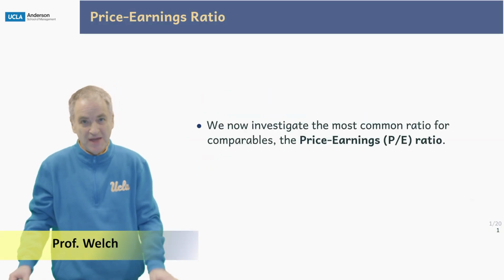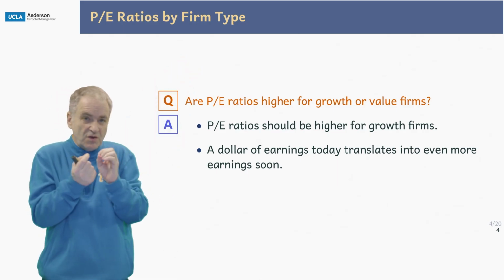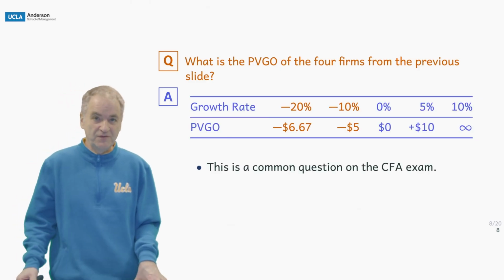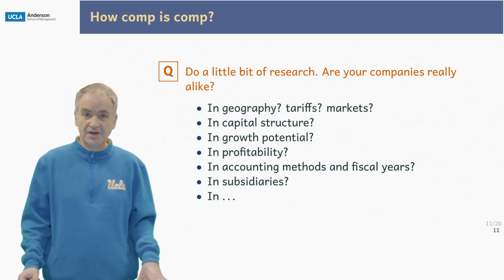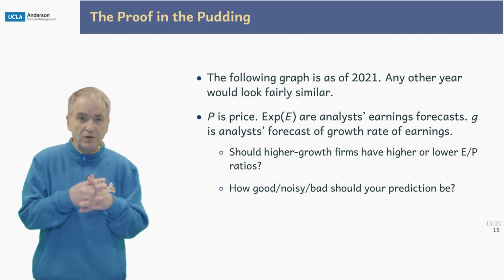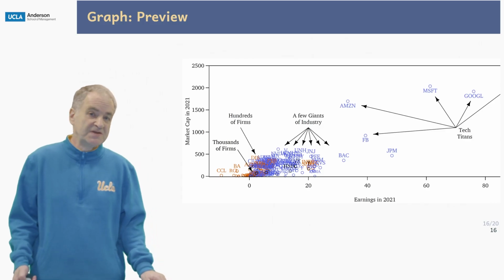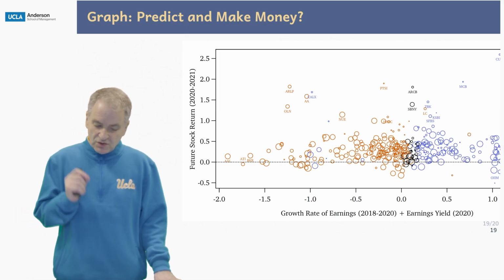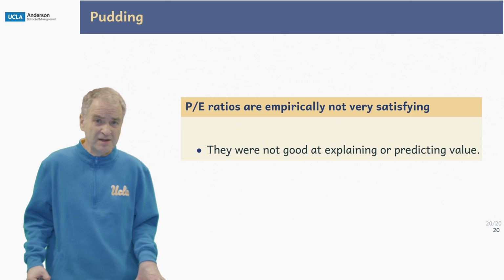ch15 2 p e comparables applications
The price-earnings ratio is the most popular comparable and (partly) for good reasons.  But it has huge problems, too.  Don't fall into the traps.